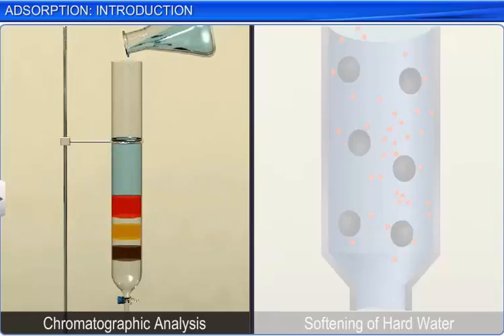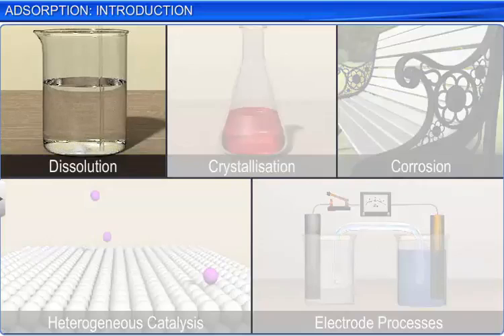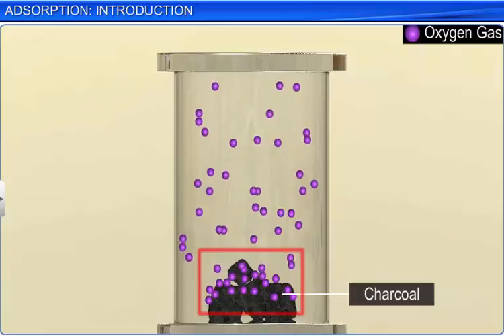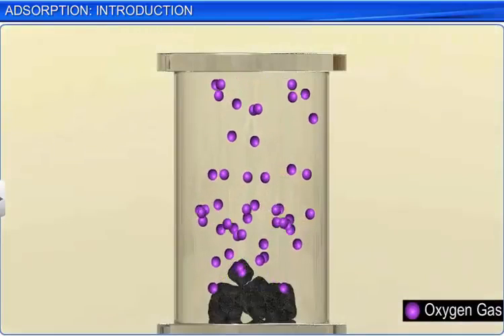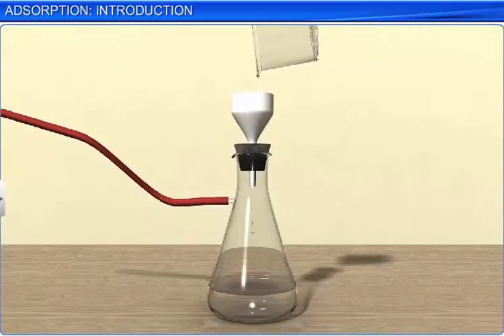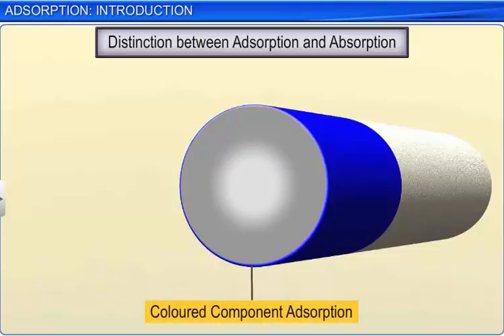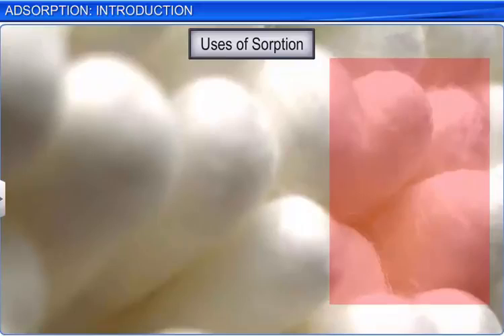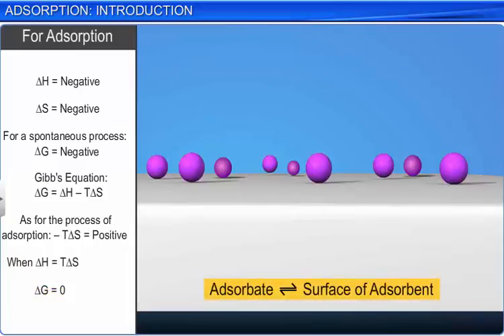CBSE Class 12 Chemistry | Surface Chemistry – 1 | Adsorption Introduction | NCERT Animation | J